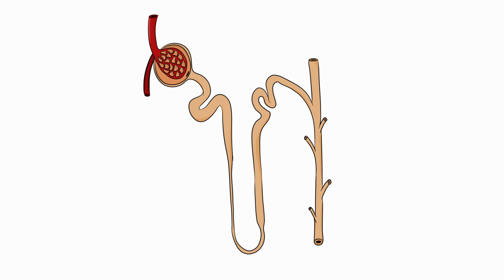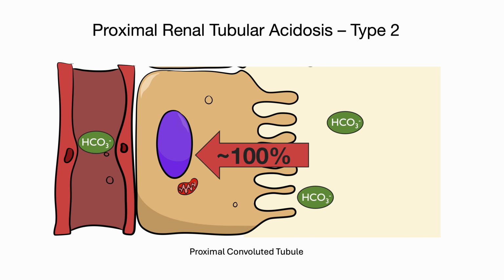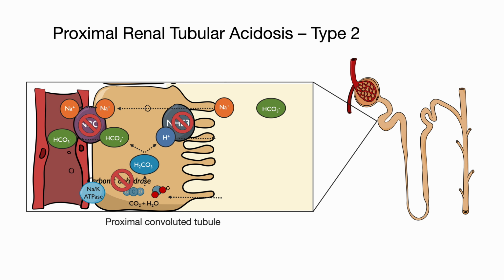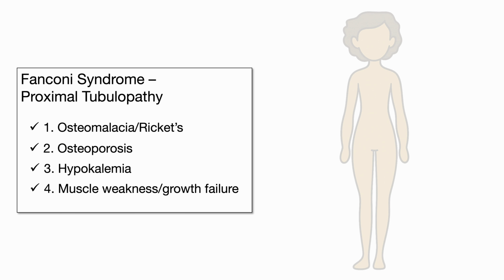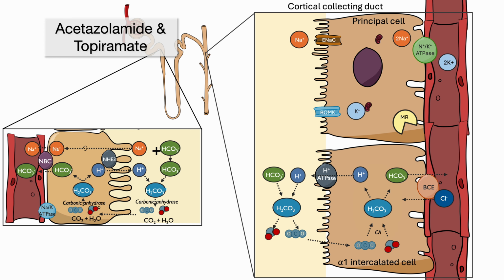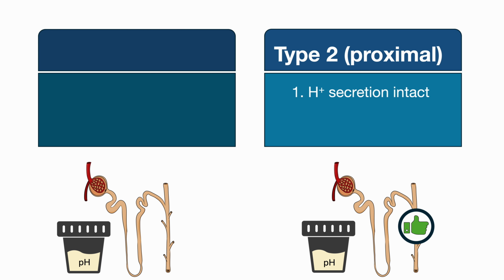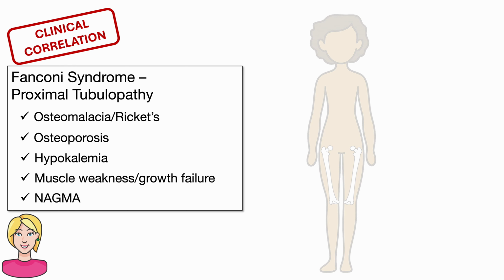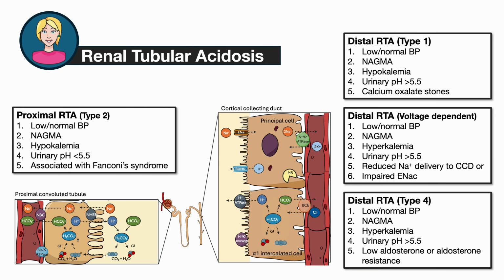Proximal RTA & Mechanisms of Disease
This video provides a clear, step-by-step overview of proximal tubule bicarbonate reabsorption and explains how defects in carbonic anhydrase, NHE3 (sodium–hydrogen exchanger), and NBC transporters lead to proximal renal tubular acidosis (Type 2 RTA), bicarbonate wasting, and non–anion gap metabolic acidosis (NAGMA).

Learners examine the transport physiology of the proximal convoluted tubule, including filtered bicarbonate reclamation, and how impaired transport increases distal bicarbonate delivery, resulting in hypokalemia through enhanced distal potassium secretion. The session also reviews the etiologies of Fanconi syndrome and its role in proximal tubule dysfunction.

Key topics include:
 • Normal proximal tubule bicarbonate reabsorption
 • Role of carbonic anhydrase, NHE3, and NBC transporters
 • Mechanisms of proximal (Type 2) RTA
 • Causes and features of Fanconi syndrome
 • Pathophysiology of bicarbonate wasting and hypokalemia
 • Links between proximal tubule defects and acid–base disorders

Designed for medical students, residents, fellows, and clinicians, this video supports learning in renal physiology, acid–base disorders, and nephrology, and is ideal for USMLE, COMLEX, and nephrology board exam preparation.

: visit for a more immersive-interactive educational experience!